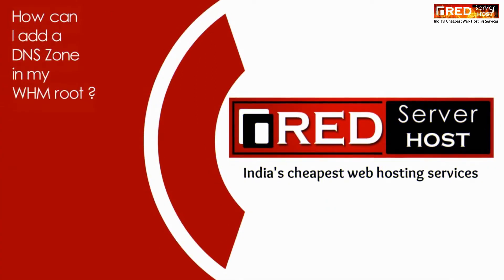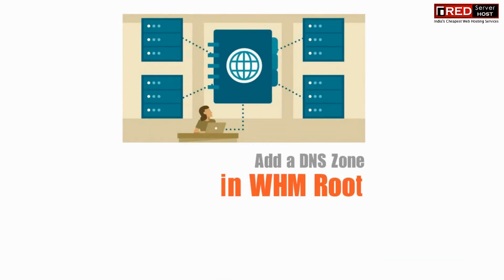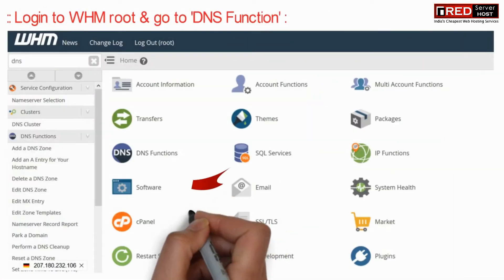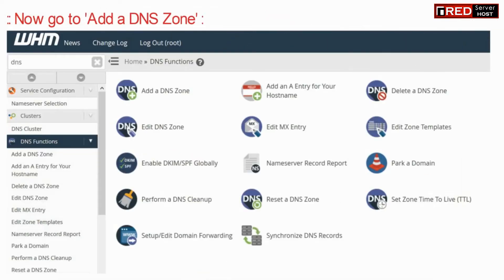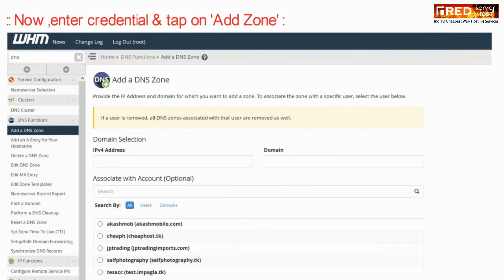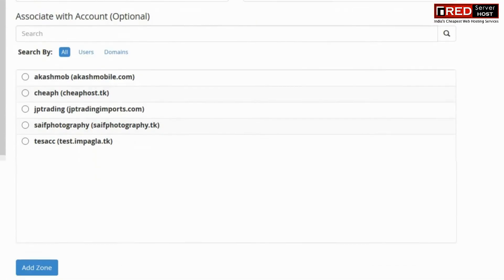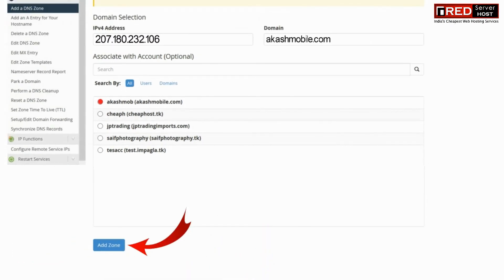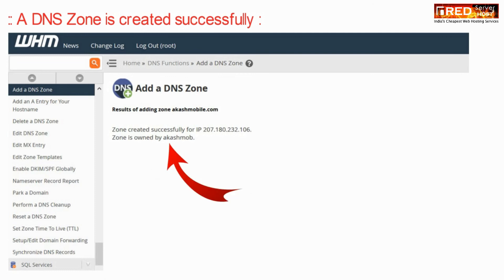HOW TO ADD A DNS ZONE IN WHM ROOT? [STEP BY STEP]☑️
Here in this short video tutorial you will learn how to add a DNS Zone in WHM root. Watch out the video carefully so that you don't miss anything.

Follow the steps given below to add a DNS Zone in WHM:
Step::2 Go to DNS Functions and then click on Add a DNS Zone
Step::3 Now enter the details and click on Add Zone